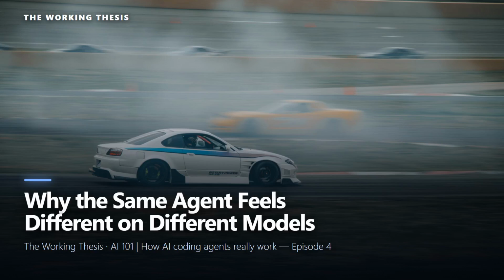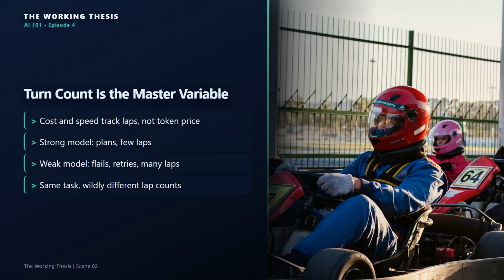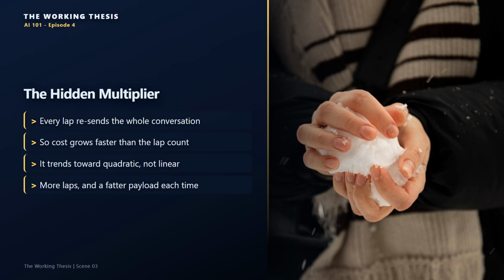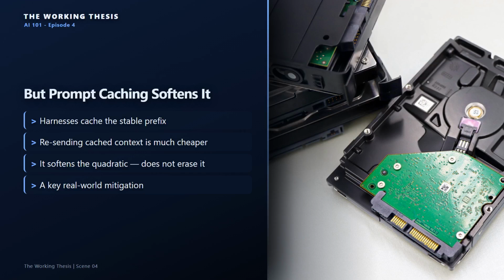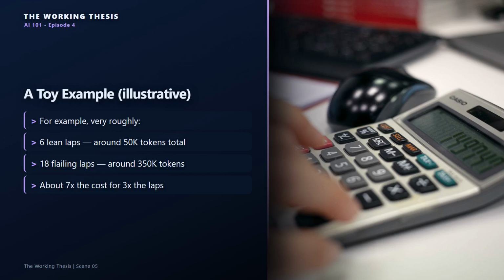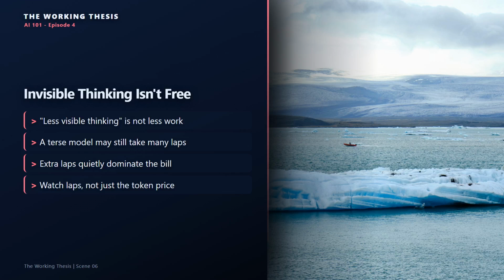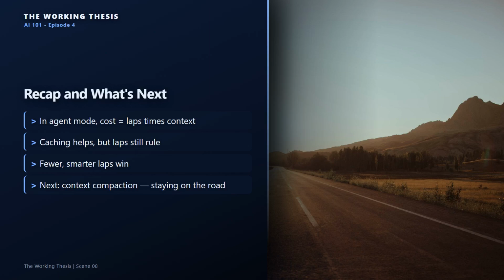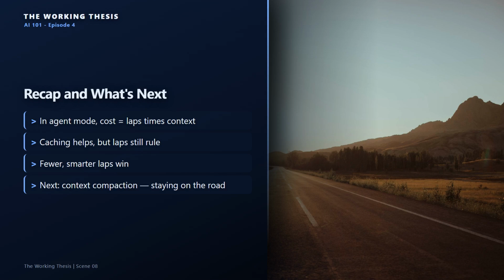How AI Coding Agents Work (Ep 4): Why the Same Agent Feels Different on Different Models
A "faster, cheaper" model can make a task slower and more expensive. How? In Episode 4 we explain the real economics of agent mode. The master variable is turn count — the number of laps — not price per token: a strong model plans and finishes in a few clean laps, while a weaker one flails through many. The hidden multiplier is that every lap re-sends the whole growing transcript, so cost trends toward quadratic — though in practice prompt caching (caching the stable prefix) softens that a lot. We walk an illustrative toy example, explain why "less visible thinking" is not less work, and land it with a courier analogy: fewer, smarter trips beat raw speed.

This is an education series about how the technology works — not advice of any kind. AI moves fast, so this reflects how things work at the time the episode was made and will keep evolving; treat it as a map, not gospel, and go try things yourself.